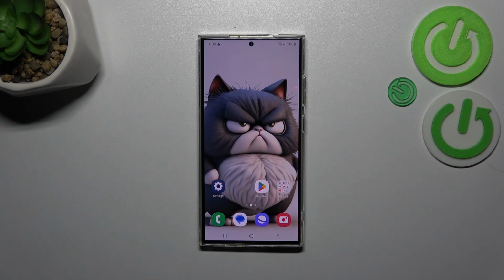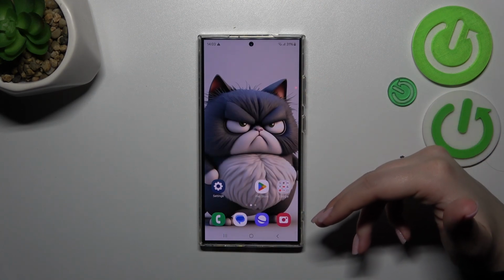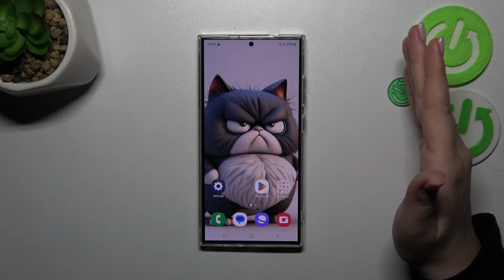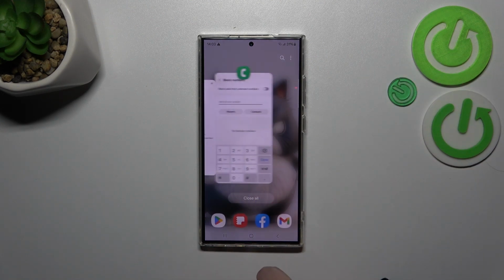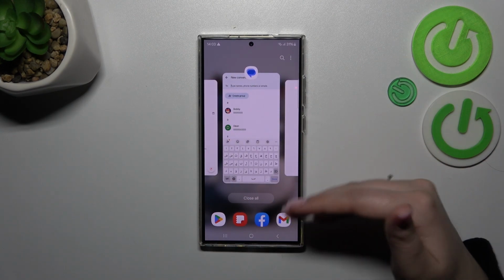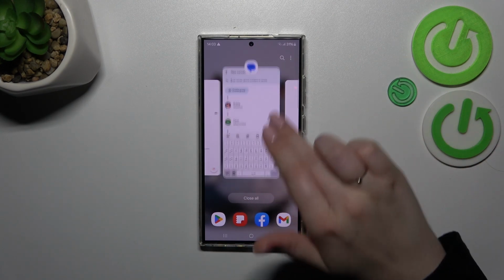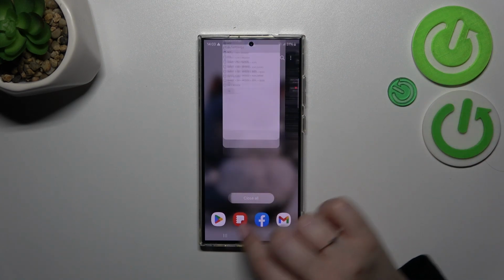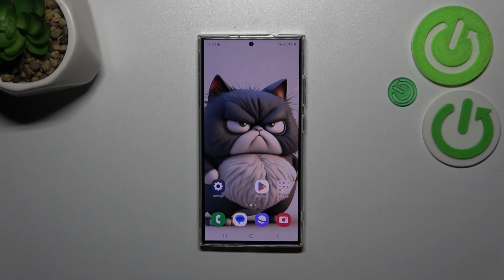How to Efficiently Turn Off Running Apps on SAMSUNG Galaxy S24 Ultra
Unleash the full potential of your SAMSUNG Galaxy S24 Ultra by mastering the art of managing running apps! This video is your ultimate guide to enhancing your smartphone's performance and battery life. Learn the ins and outs of effectively turning off apps on your Galaxy S24 Ultra, ensuring your device runs smoother and more efficiently. Whether you're a tech enthusiast, a busy professional, or just looking to optimize your phone's functionality, this video is packed with practical tips and tricks. We delve into the nuances of the Android system on the Galaxy S24 Ultra, offering insights into how background apps impact your device. Join us in this comprehensive tutorial to elevate your smartphone experience. Perfect for those who love staying ahead in the tech game, this video is a must-watch for anyone keen on making the most out of their Samsung device. Remember, a well-managed phone is a powerful ally in your daily digital journey!

Questions:

How to identify which apps are running in the background on your Galaxy S24 Ultra?
How to assess the impact of running apps on your Samsung smartphone's performance?
How to use the built-in features of the Galaxy S24 Ultra for managing apps?
How to prolong battery life by managing apps on your Galaxy S24 Ultra?
How to enhance overall device efficiency by turning off unnecessary apps on the Galaxy S24 Ultra?